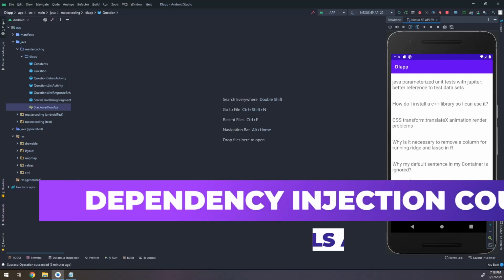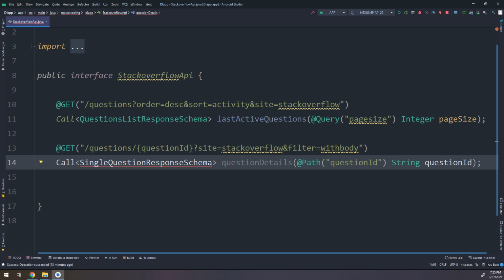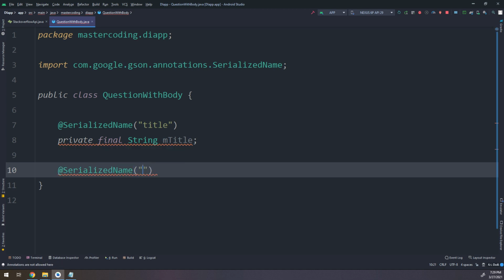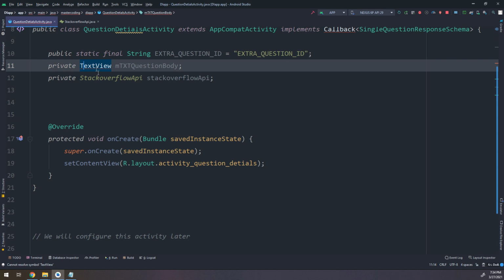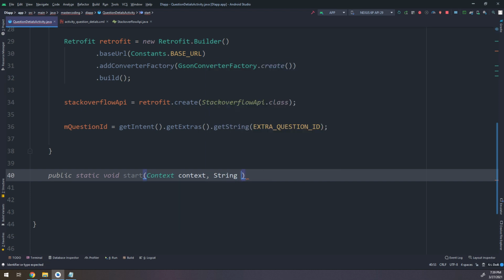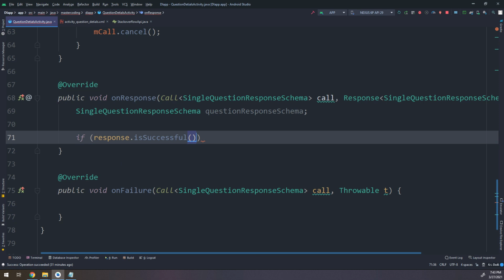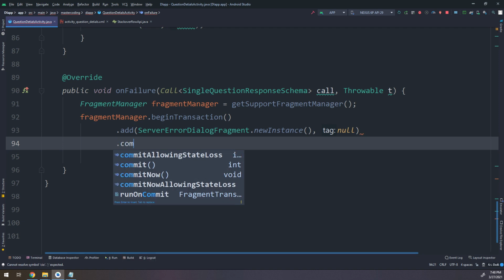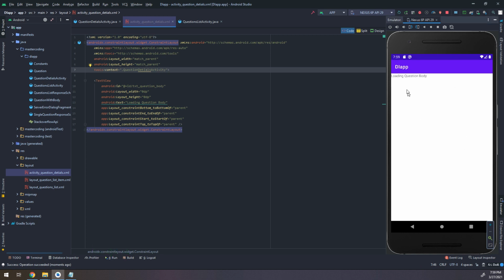💉 Dependency Injection App - Question Details Activity[Android Tutorial #9]